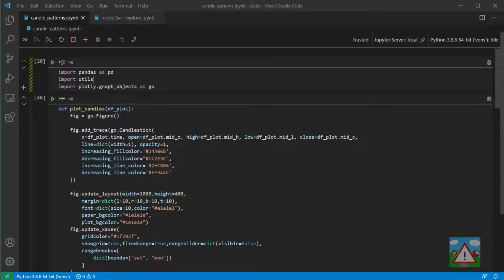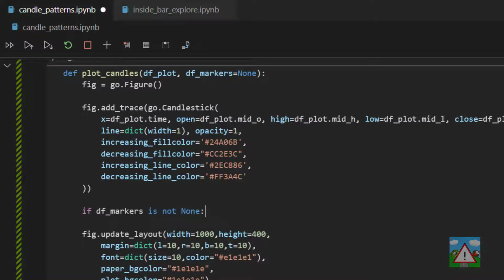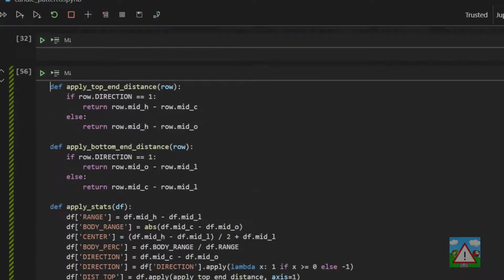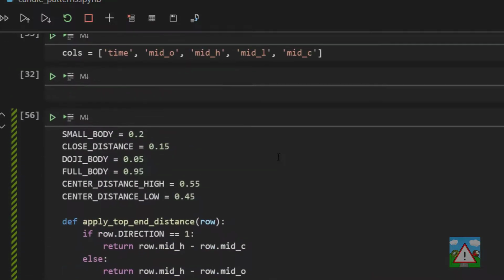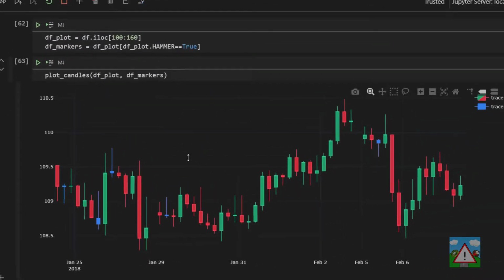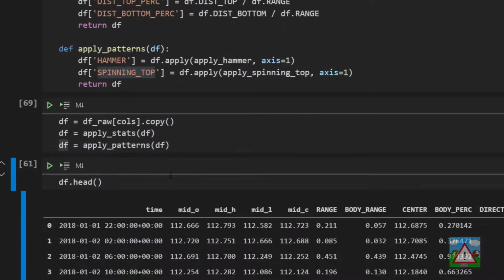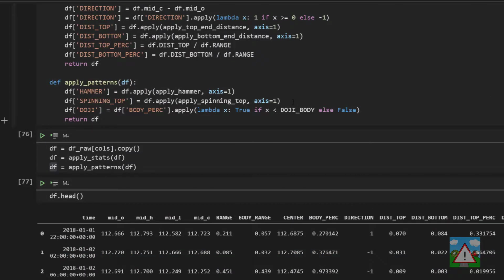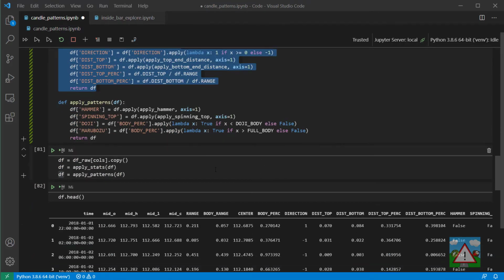Forex bot & backtest system with Python #48 - Candle Patterns #2 - Single Candle Patterns